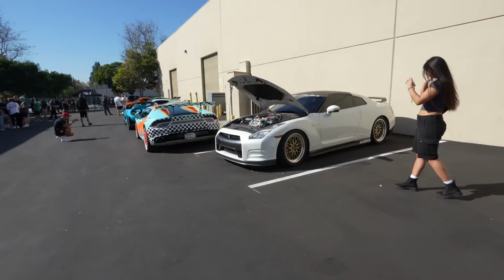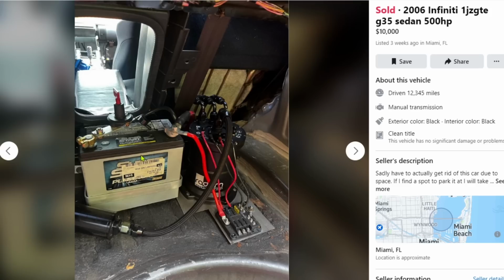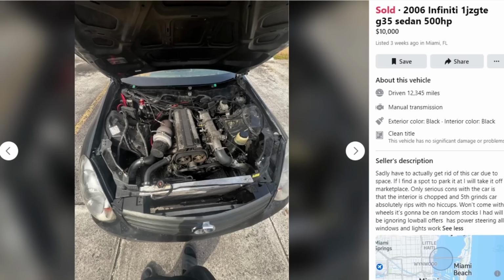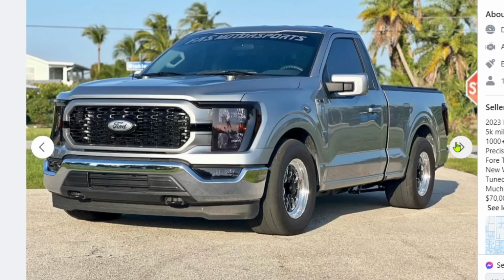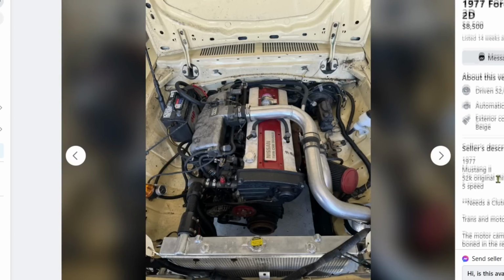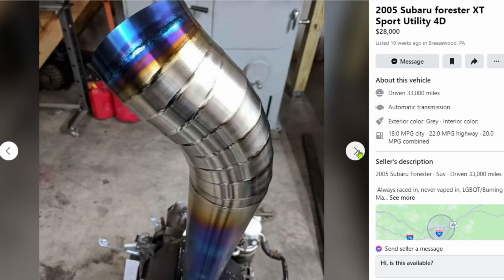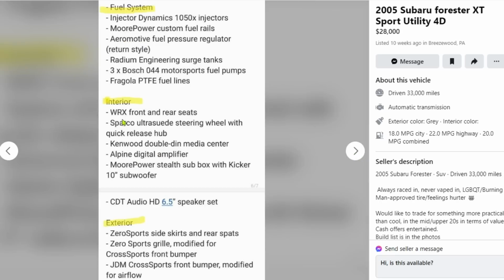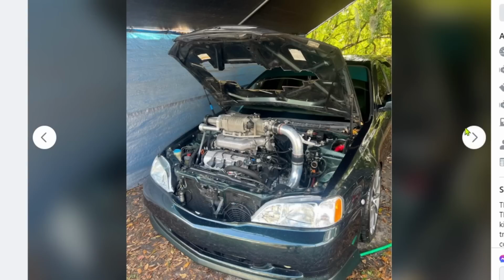Facebook Builds That Make Me OIL UP!!! (Tuner Cars For Sale)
Today we look at some tuner cars for sale on Offer up and Facebook marketplace to see if these cars are worth the asking price.